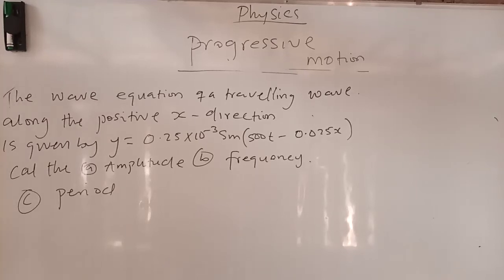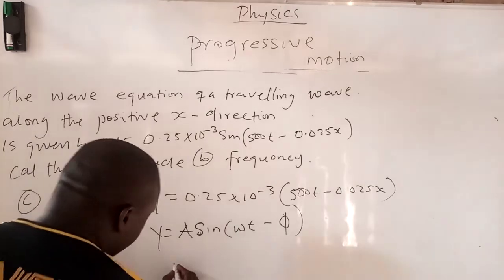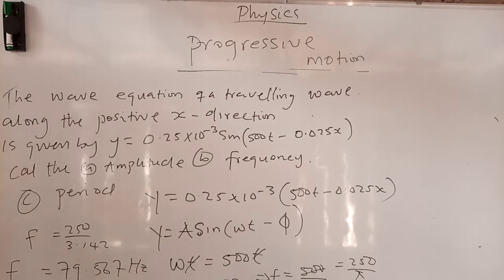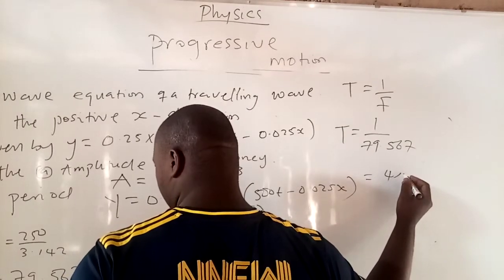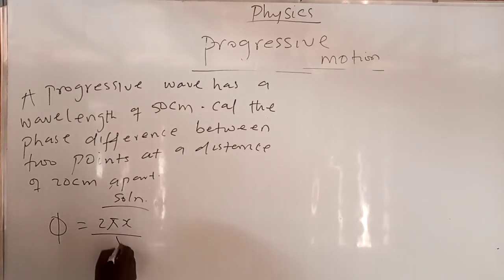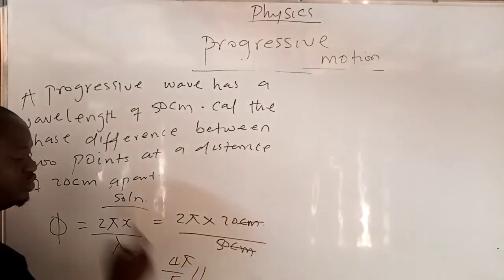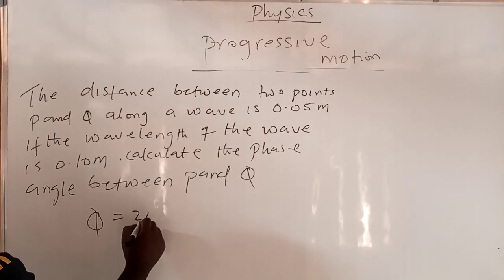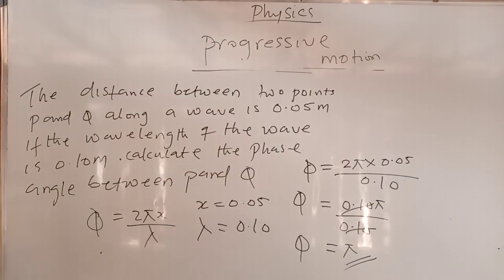Progressive Wave Equation Part 3.